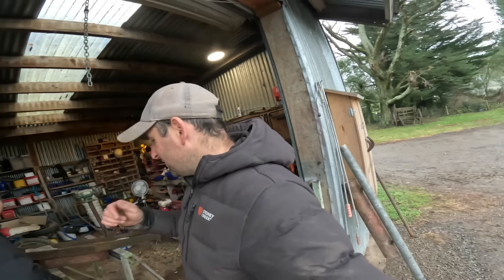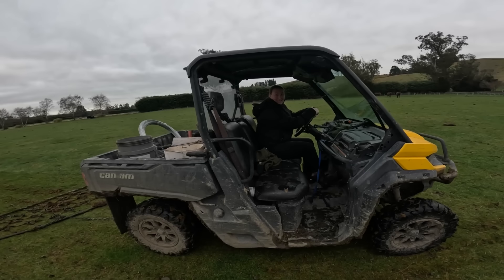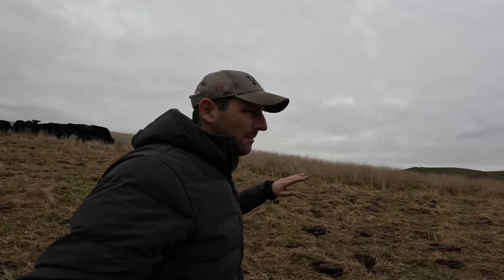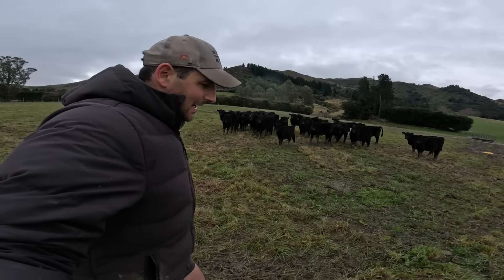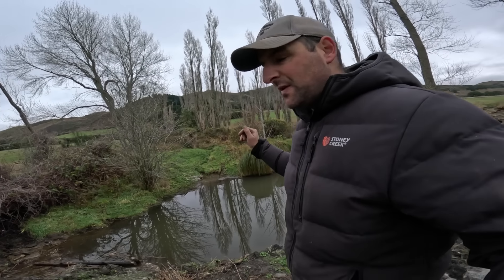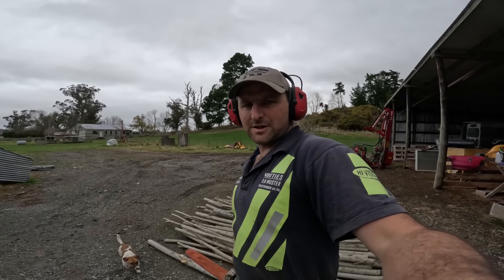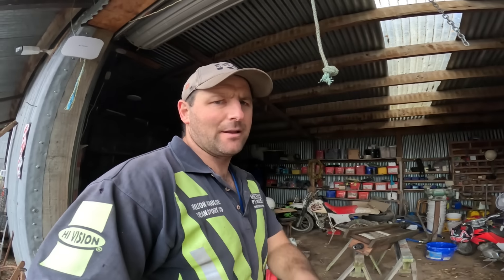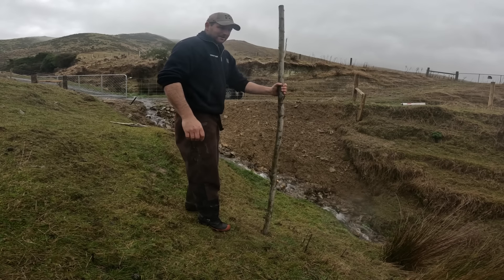Mid-Winter Pole Dancing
Planting Popular poles and feeding stock, mid winter in New Zealand

Instagram: Alistair Bird (@kiwifarmernz) • Instagram photos and videos